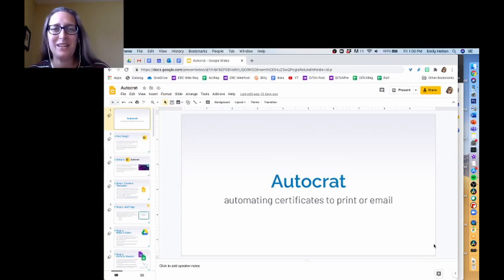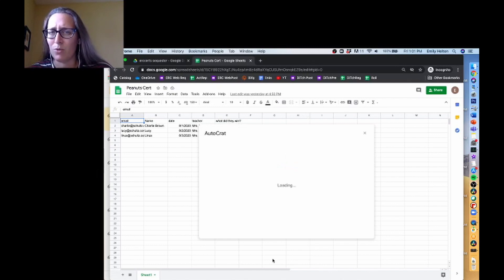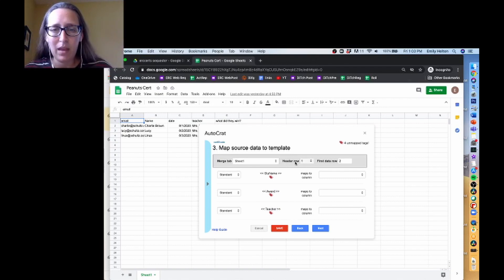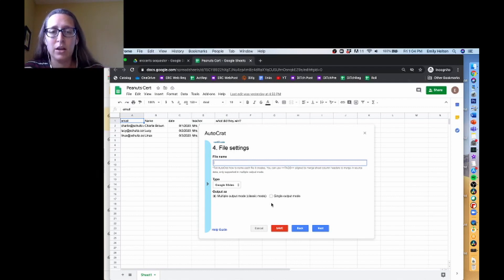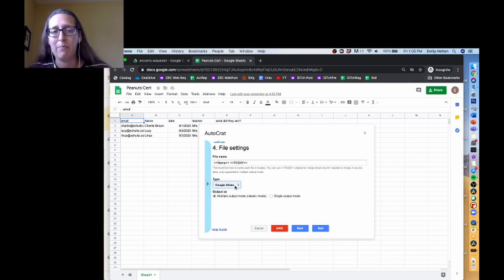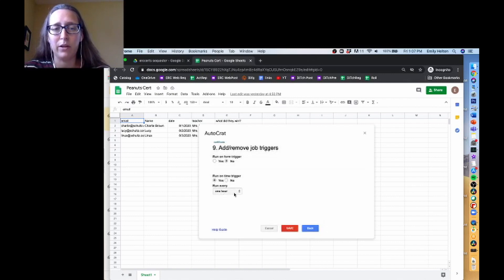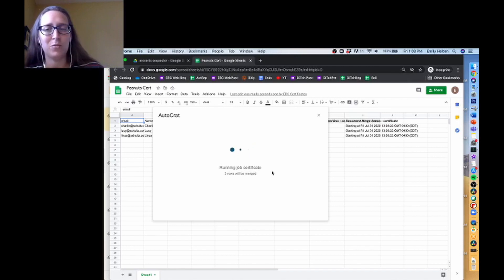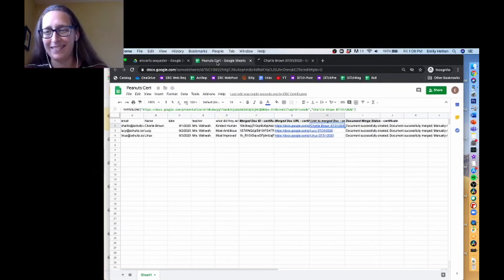How to set up a job in Autocrat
Learn how to step through the setup process for Autocrat, so you can use a spreadsheet to generate personalized Slides, Docs, and PDFs.   Documentation